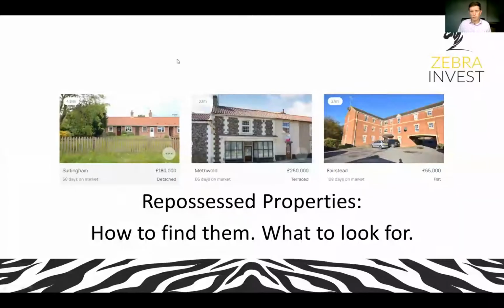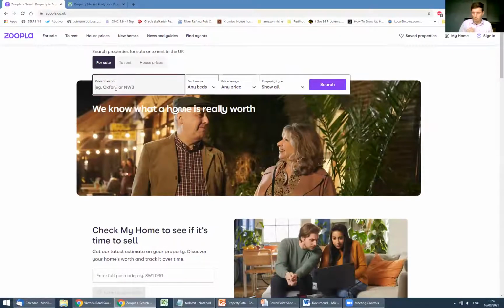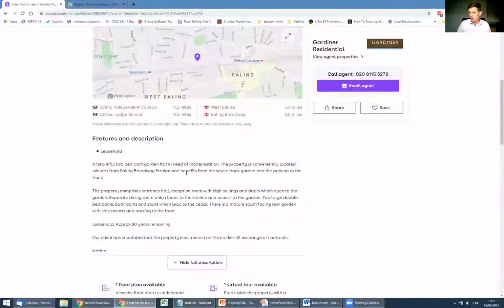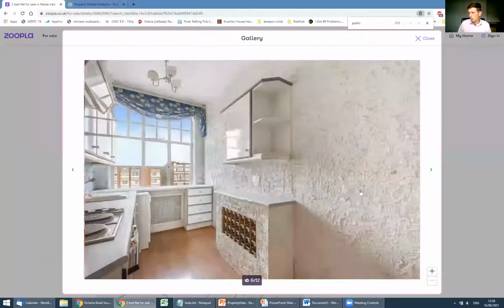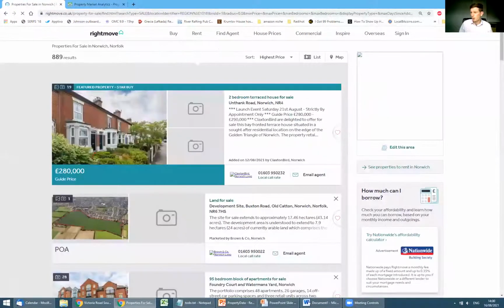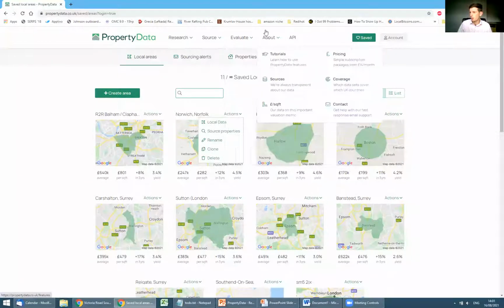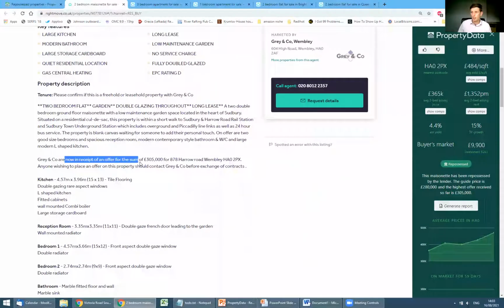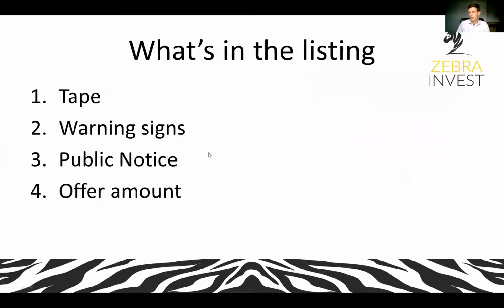How to find UK Repossessed Properties: Using Zoopla & Rightmove or PropertyData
Looking for Repossession Properties? Learn how to find repossessed property uk on Zoopla & Rightmove using specific keywords. In this video we show you what to look for, how to find it and the keywords to use.

Want an easier way to find repossessed properties? We show you how to quickly find deals in your area on PropertyData, using the sourcing section to set an area, look through and see which (based on the Plugin comparables) are great deals to invest in.